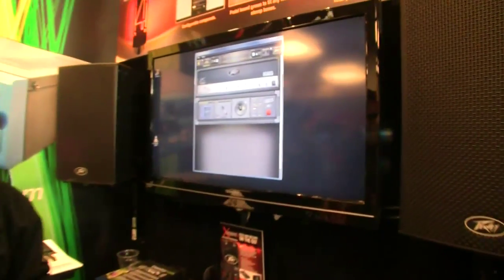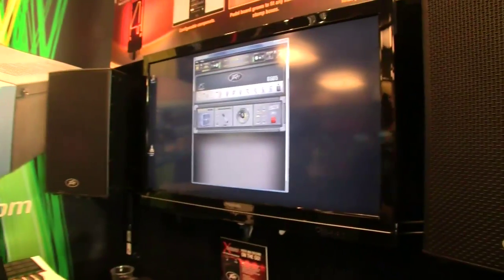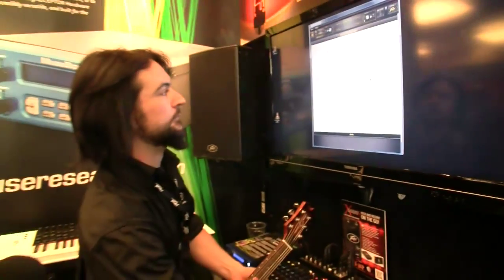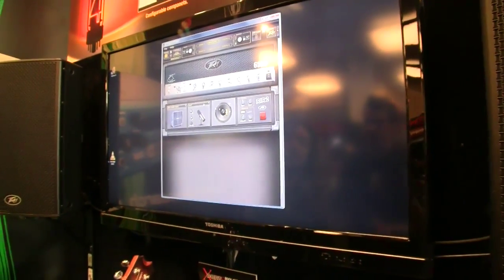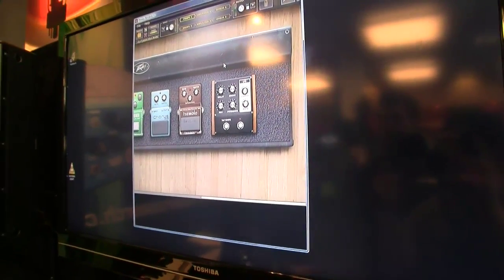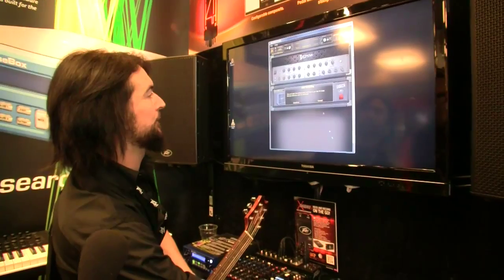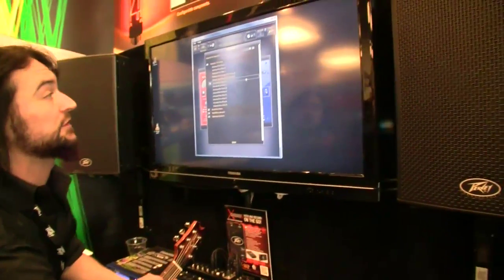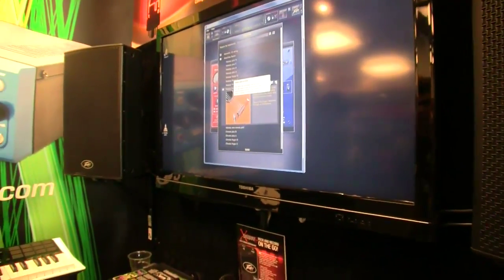MESSE 2014: Peavey ReValver 4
MESSE 2014: Peavey ReValver 4 Tom from Peavey takes us through some of the features of ReValver 4